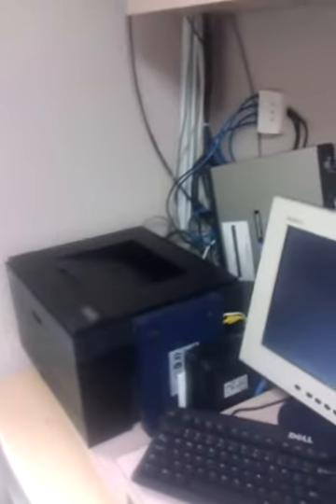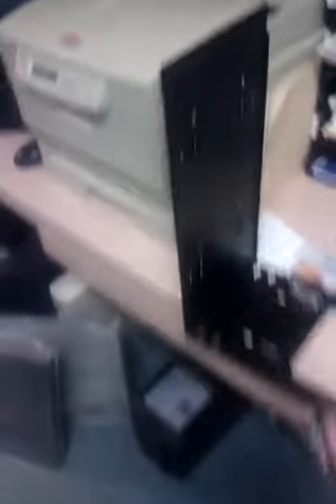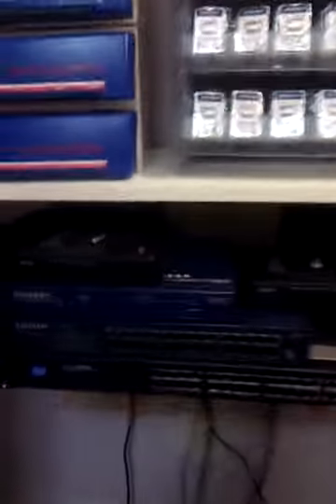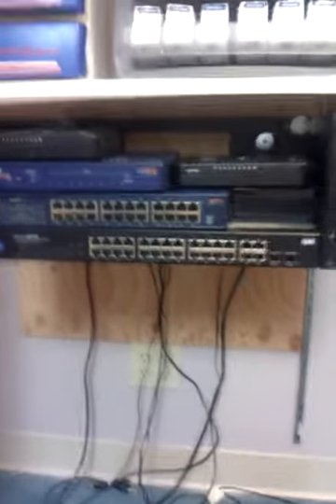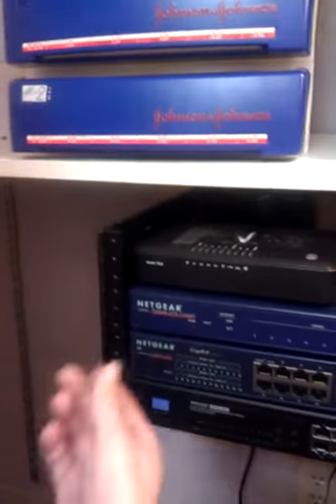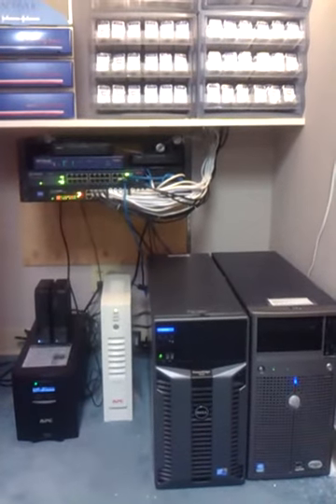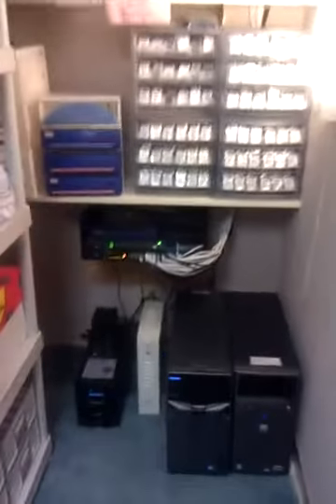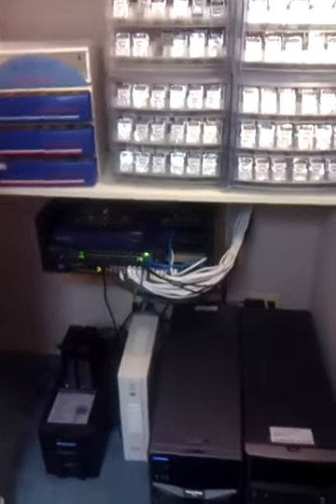Clean up of network rat's nest, case study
This is sort of a diary of a small job I did over the weekend.  The client needed renovate the space where the network equipment was located so I was asked if I could move the mess of cables and switches/modems to another location.

I didn't have time to show the cable relocation process but this is a basic idea of what we do at Tech Connection with regards to premises wiring and maintenance.